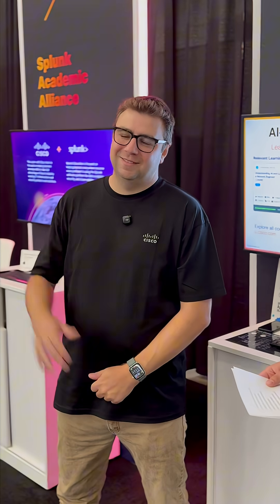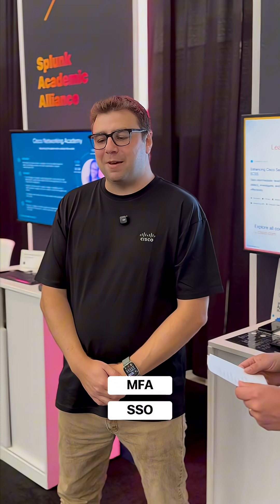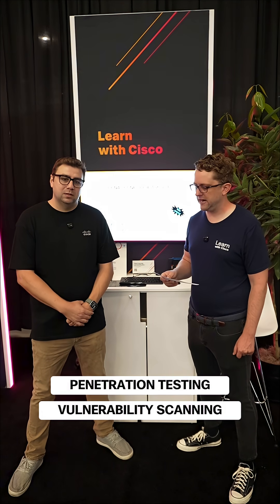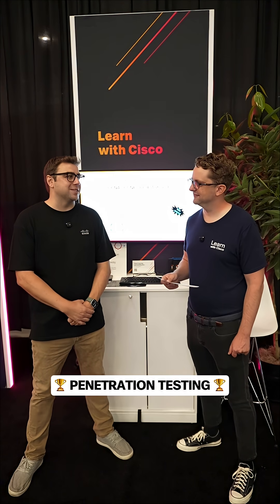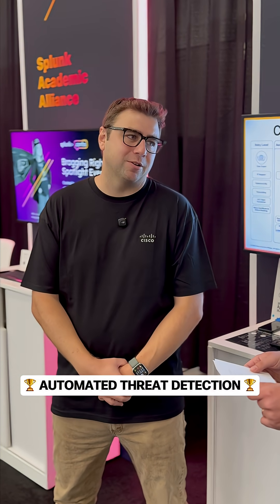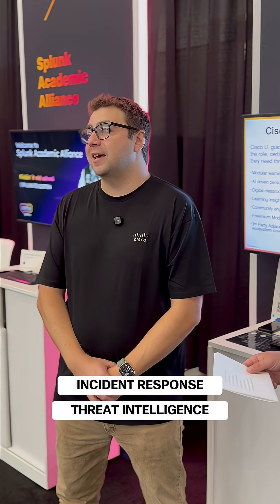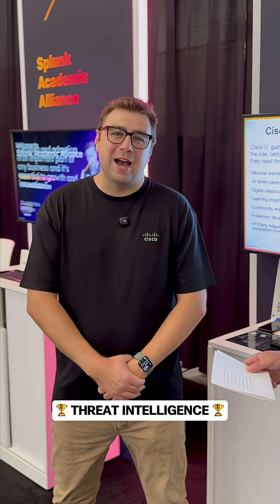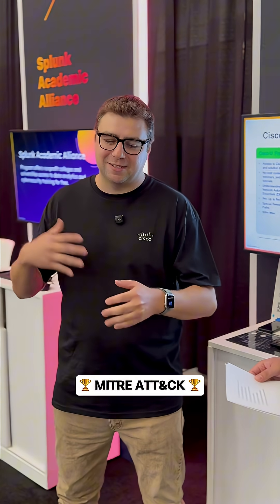This or That Cybersecurity Edition 👾💡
Join Cisco Technical Advocates Jason Belk and Kyle Winters as they play a rapid-fire round of "This or That" focused on cybersecurity best practices.

👾 This or That? Cybersecurity:
- Multi-Factor Authentication (MFA) vs. Single Sign-On (SSO)
- Zero Trust vs. Traditional Perimeter Security
- Penetration Testing vs. Vulnerability Scanning
- Manual Threat Hunting vs. Automated Threat Detection
- Red Team vs. Blue Team (or maybe Purple Team!)
- Incident Response vs. Threat Intelligence
- Security Awareness Training vs. Technical Hardening
- MITRE ATT&CK Framework vs. NIST Cybersecurity Framework